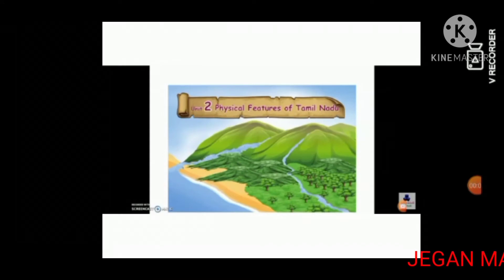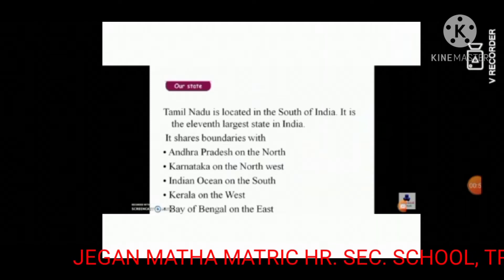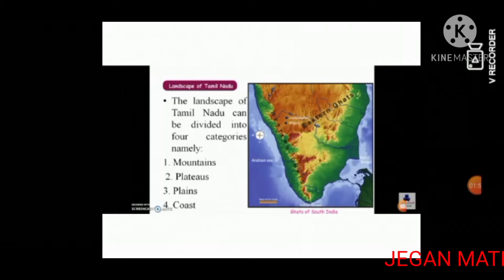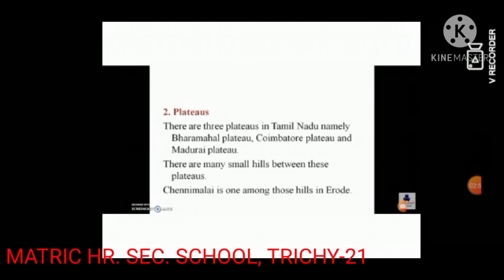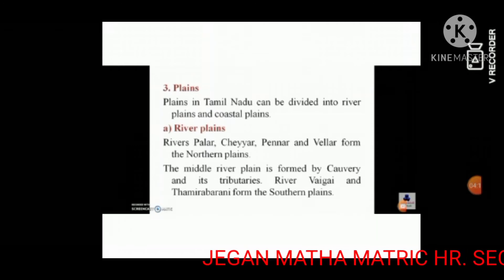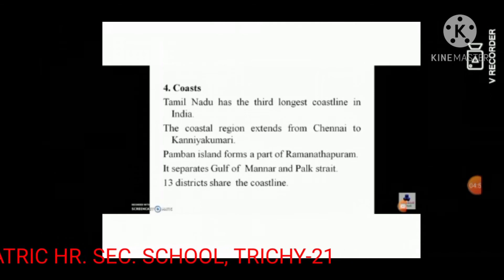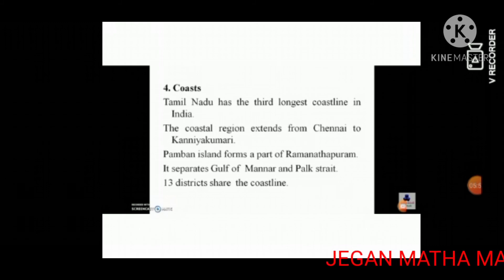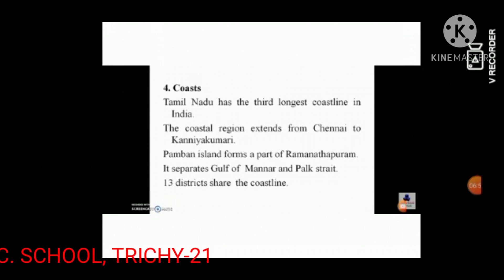STD IV SOCIAL PHYSICAL FEATURES OF TAMIL NADU (30.9.20)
STD IV  SOCIAL  PHYSICAL FEATURES OF TAMIL NADU